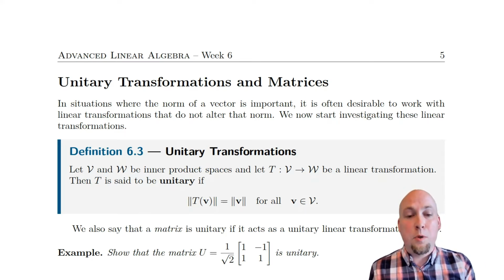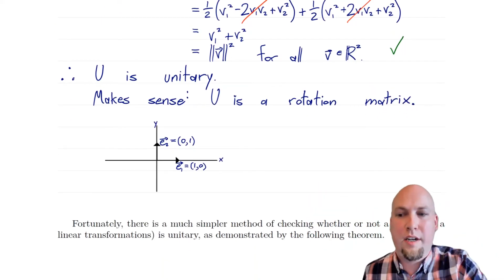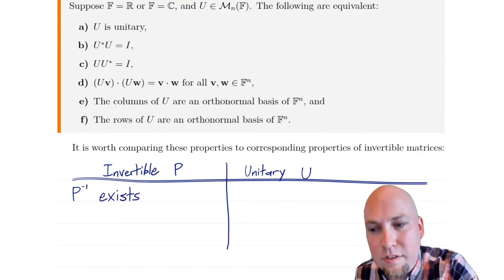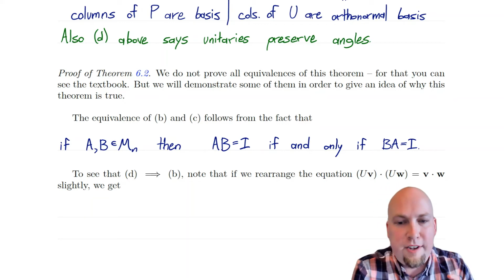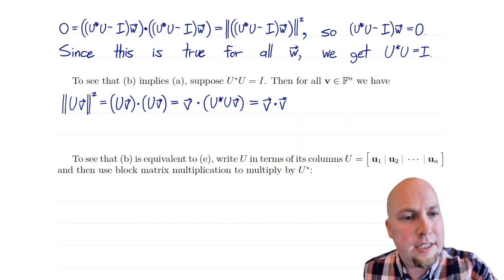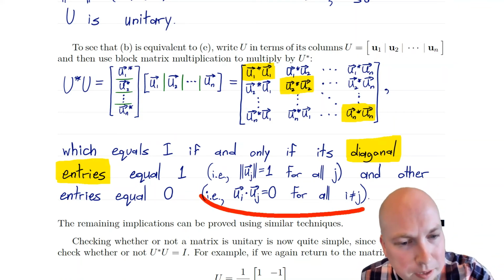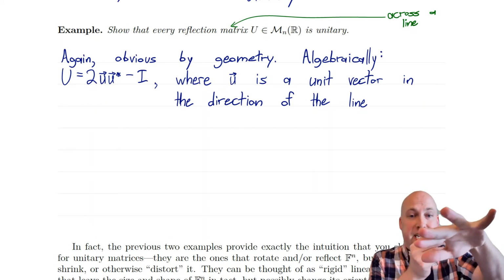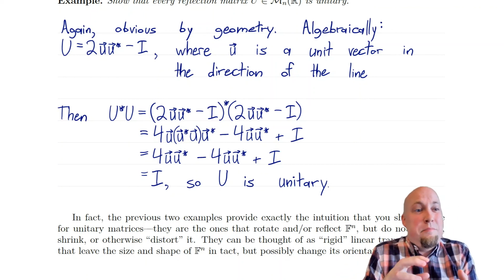Advanced Linear Algebra - Lecture 24: Unitary Transformations and Matrices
We learn about unitary linear transformations and unitary matrices, which preserve the norm induced by the inner product. We see that they also preserve the inner product itself, and are exactly the transformations with inverse equal to their adjoint.